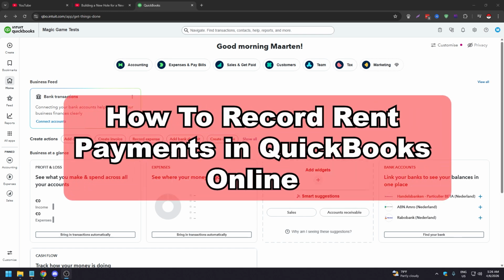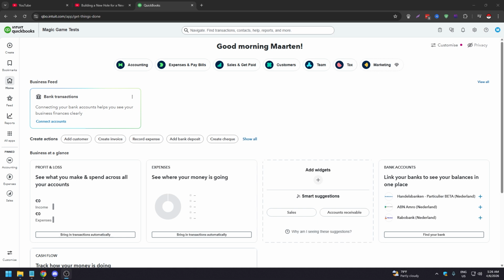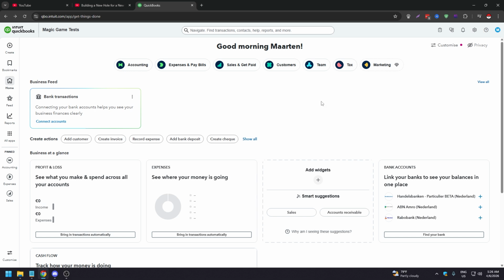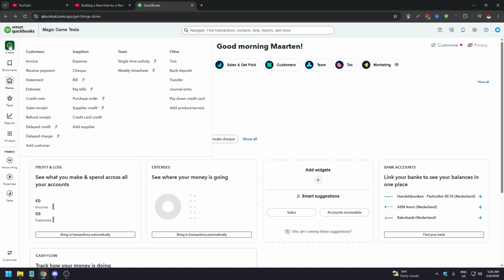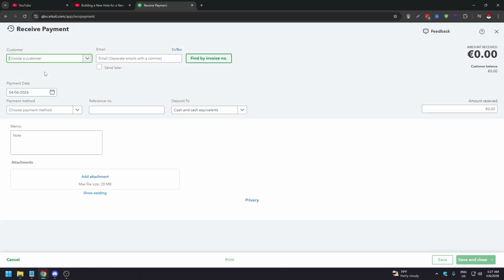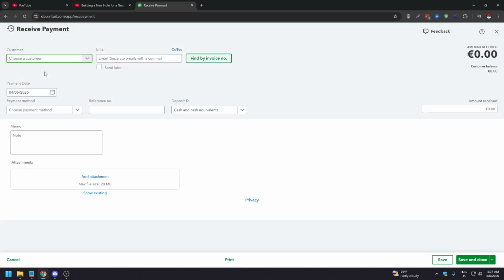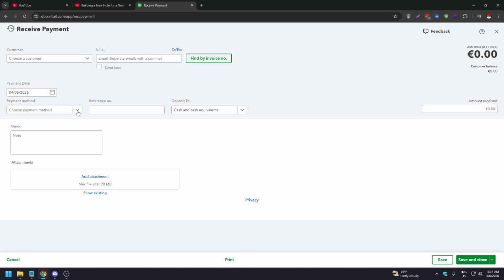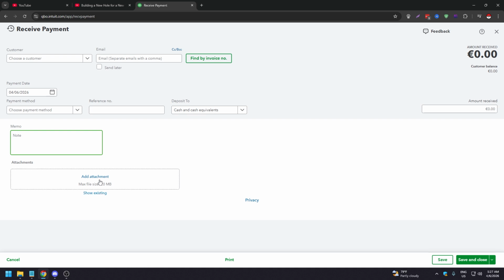How to Record Rent Payments in QuickBooks Online in 2026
How to Enter Rent Expense in QuickBooks Online

Record rent payments in QuickBooks Online to manage expenses, track financial obligations, and maintain accurate bookkeeping records. QuickBooks Online helps businesses and individuals organize transactions, monitor cash flow, and keep financial data structured. Tracking rent payments is essential for expense management, budgeting, and financial reporting. Properly recording these transactions supports better accounting practices and ensures clear visibility of recurring costs. This topic is useful for users worldwide who want efficient expense tracking and organized financial management using QuickBooks Online.